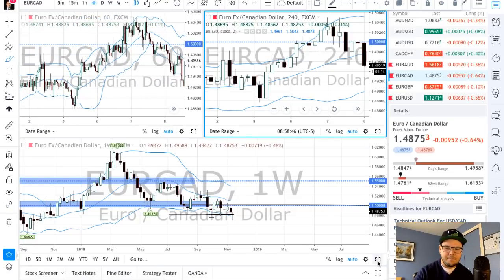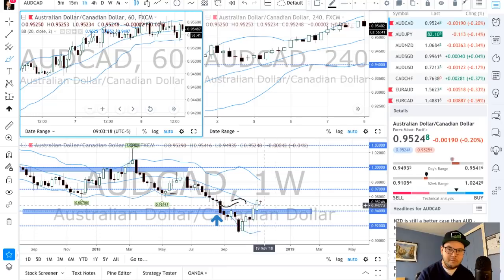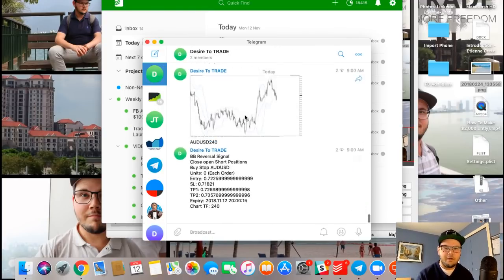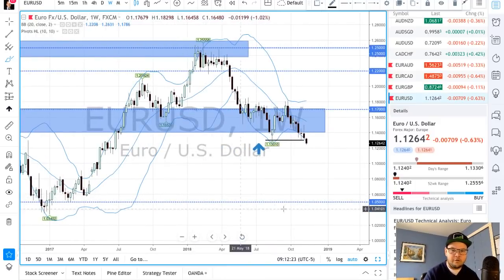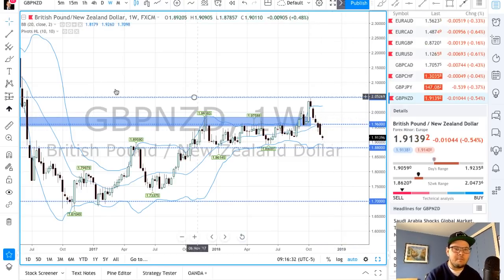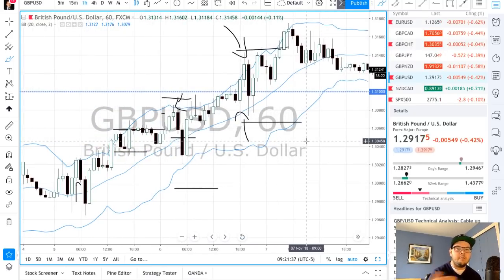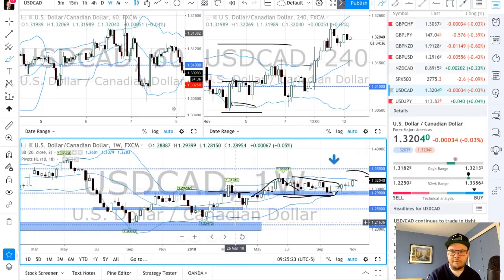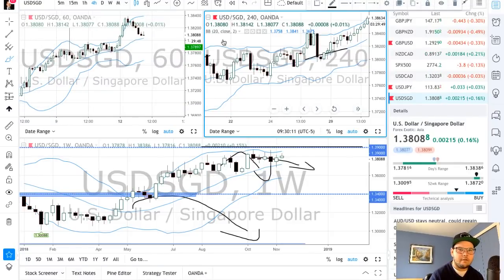"98% of Traders Do This WRONG!" | Weekly Forex Outlook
"98% of Traders Do This WRONG!"